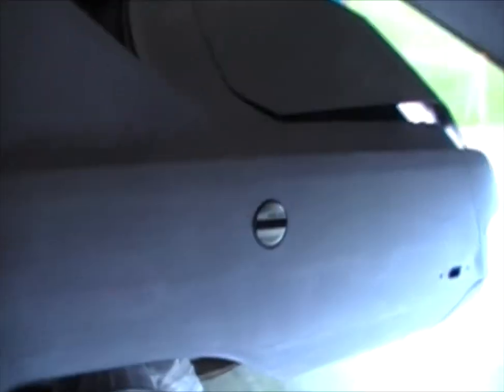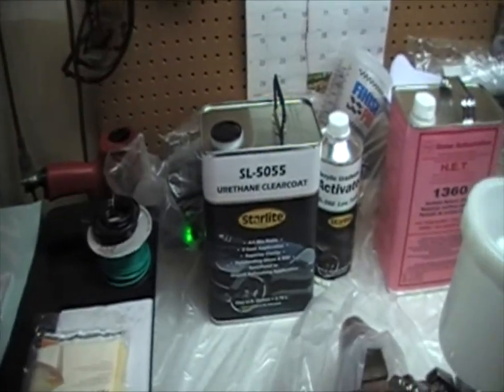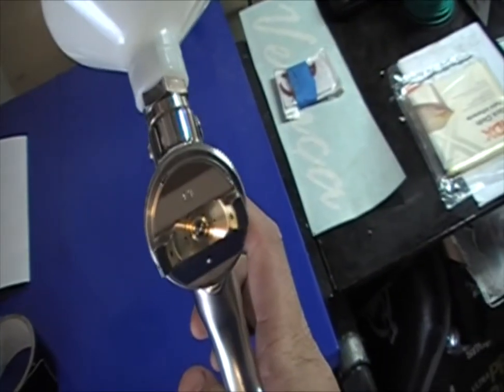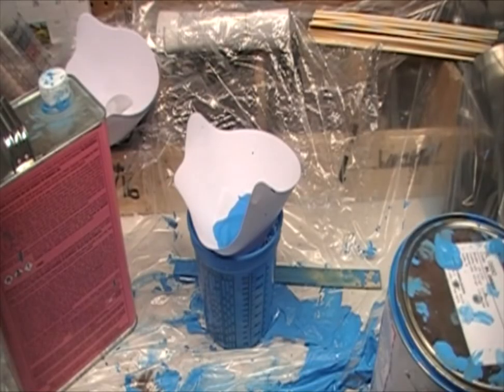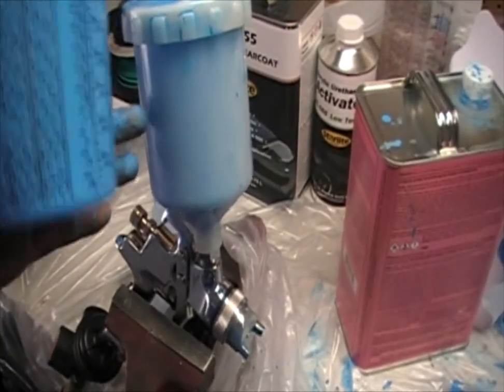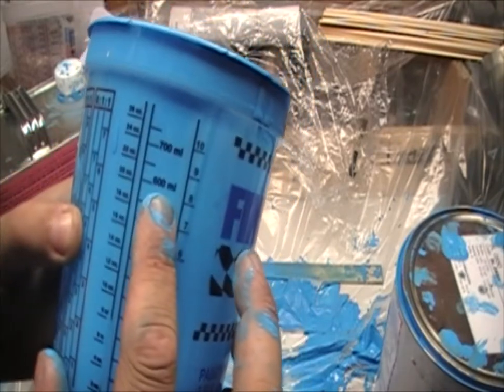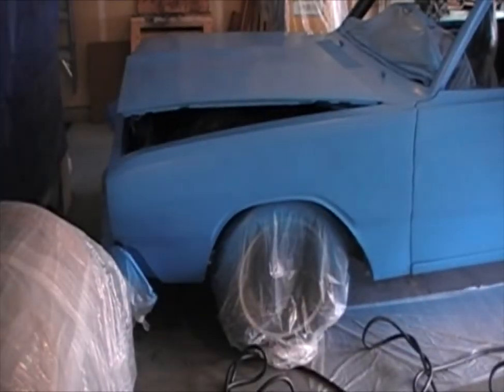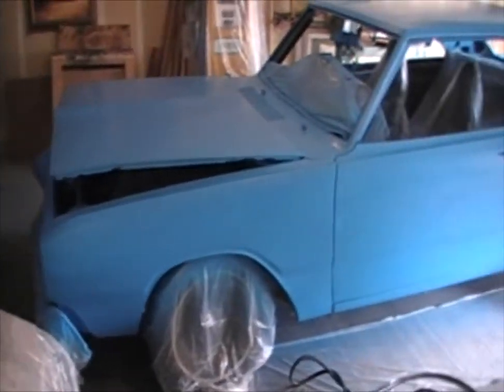How To Paint A Car At Home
This video gives you a method of how to paint a vehicle at home in your own covered garage. This is the method that i used and i yielded very well for me.